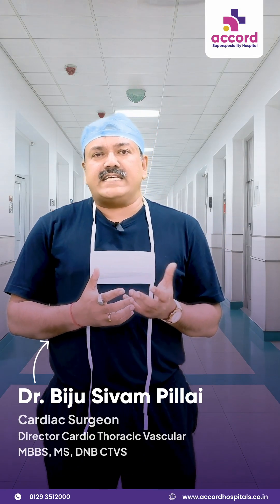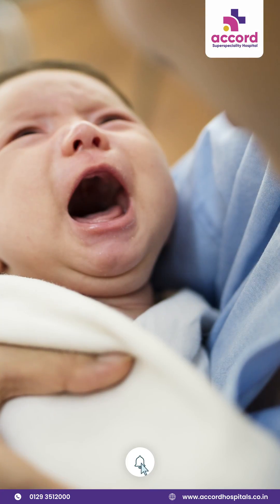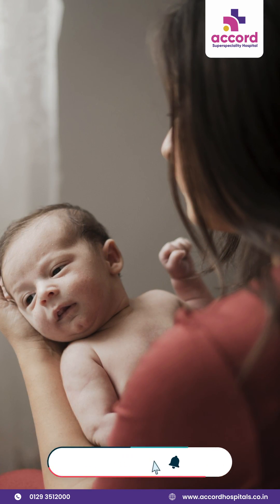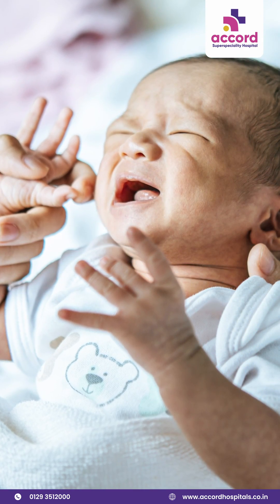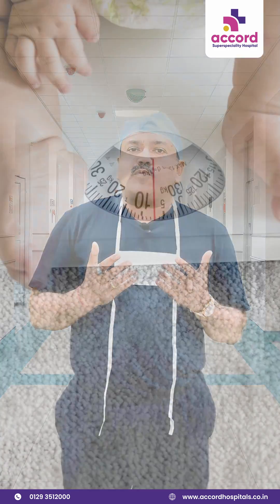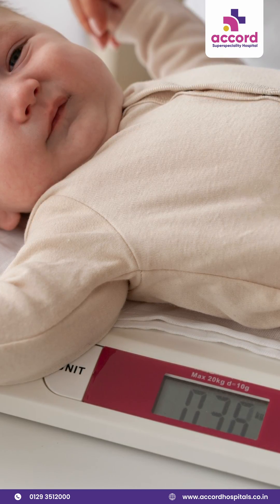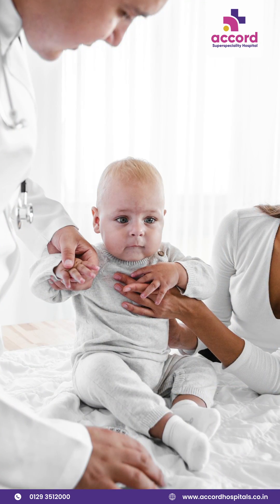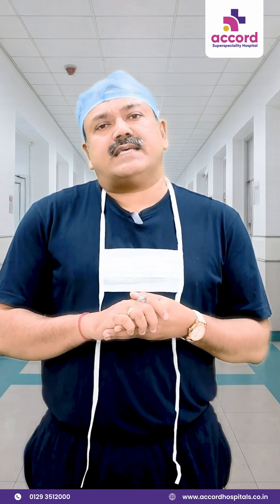Heart Health: Understanding Congenital Heart Disease with Dr. Bijju Pillai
Watch Dr. Bijju Pillai discuss congenital heart disease and gain insight into how to identify it. Learn more about this important topic that affects many individuals. Stay informed, and take care of your heart.